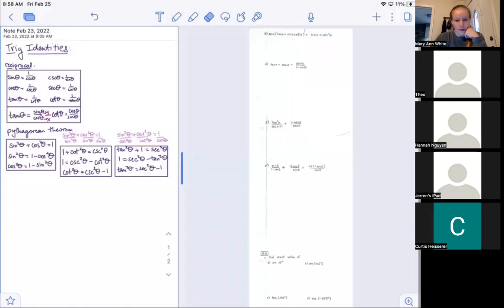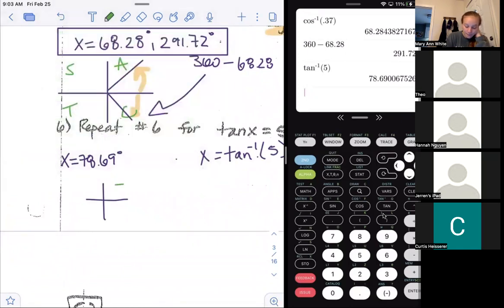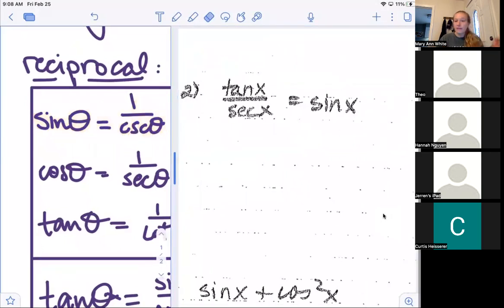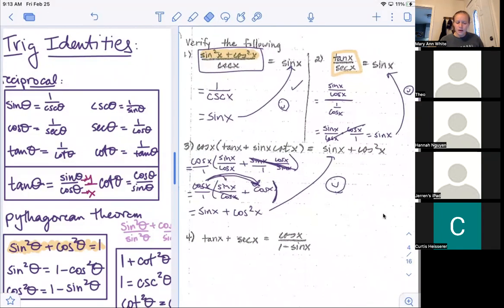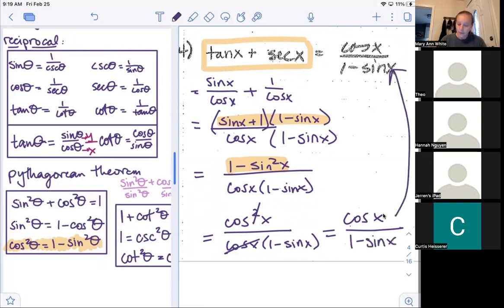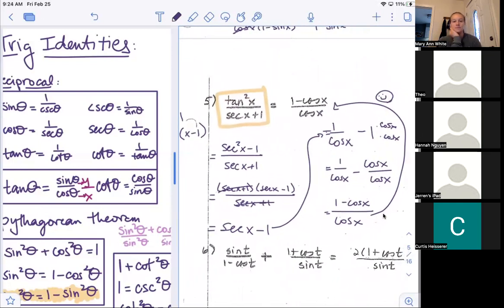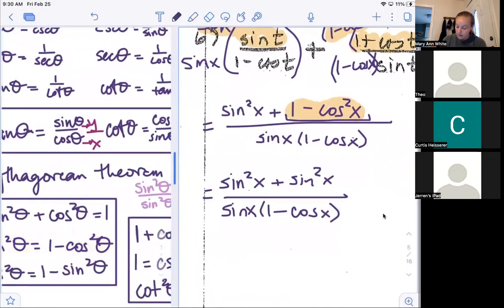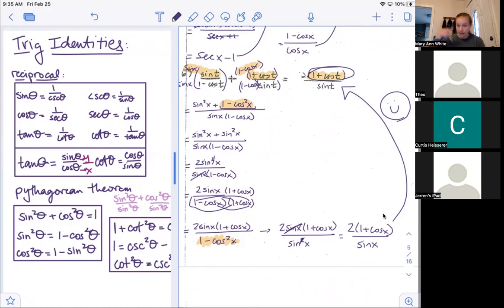PreCalc: Lesson 5.2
verifying using trig identities